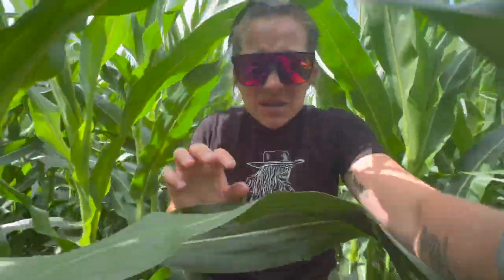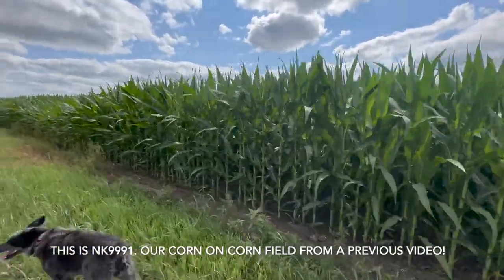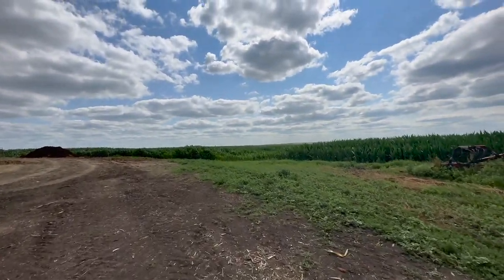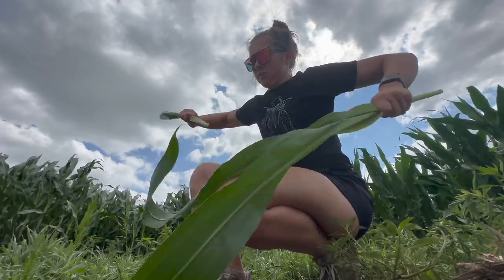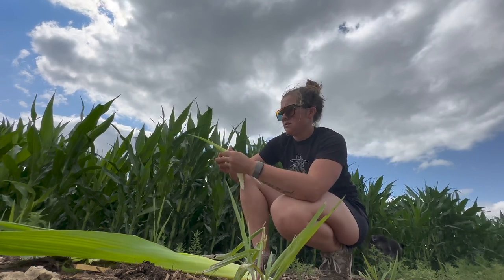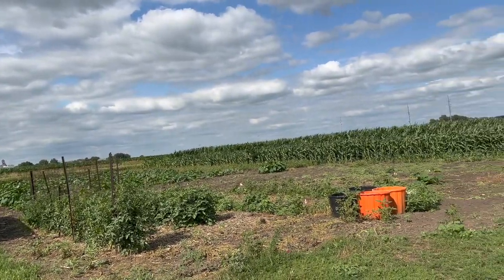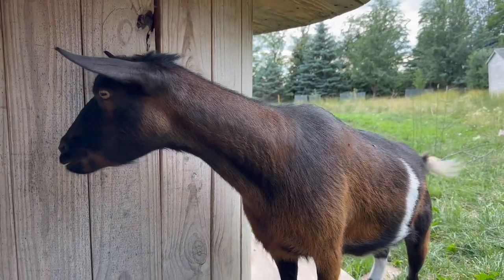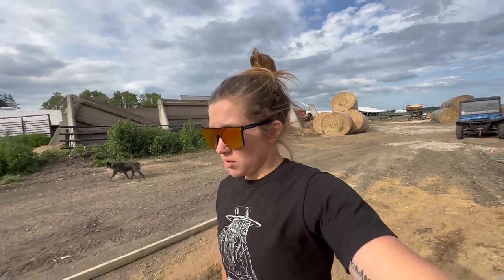Checking fields & bedding the cow/calf barn | Day in the life of a 26 year old farmer | farm vlog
A nice little day in the life -- part 2 to wrap up this day in the life! I just talk too much to fit it all together LOL

For more behind the scenes, I'll be sharing it all in my Instagram stories too! @thatfitagvocate :)